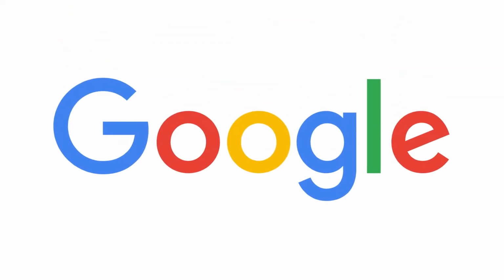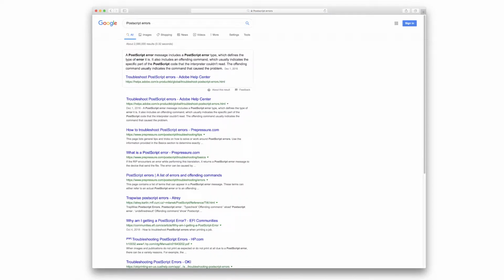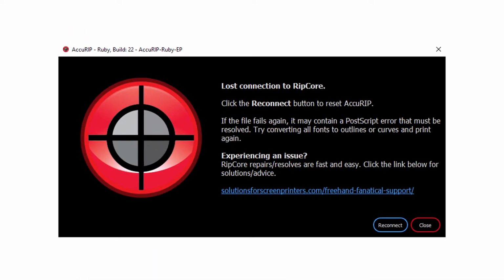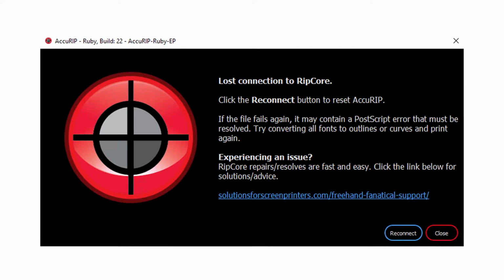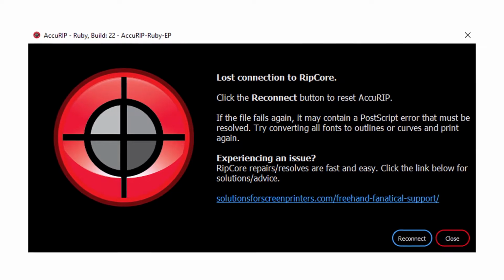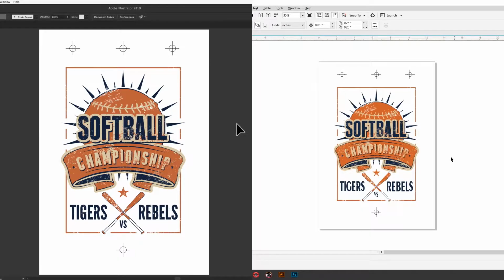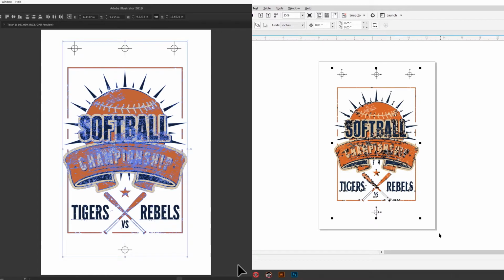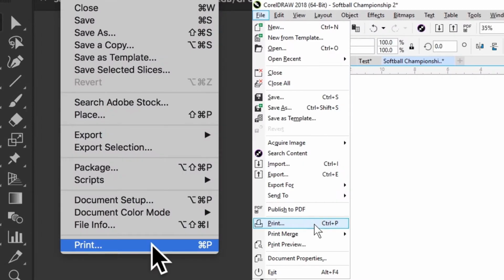AccuRIP Lost Connection to RipCore Solution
How to fix postscript print issues fast and easy:

“Lost connection to RipCore” error.

Postscript happens. Postscript is a deep graphics language. As many times as prints go right there are plenty of situations that can cause a print to fail.

Be freely creative, but when a postscript error appears on screen or on a print-out first look up that error message through Google and you’ll find plenty of information about it.

When a file fails to print directly from a graphics application such as Adobe Illustrator or Corel Draw it may cause a “Lost connection to RipCore” error to appear on screen. AccuRIP will automatically reset. If the same print fails a second time it is best to address the issue in the file.

Here’s some simple and effective tech tips:

Start by printing a simple file such as a small square on a NEW page to prove all your systems are operating properly and that the issue is isolated to a single file.

Next is a fast way to eliminate two potential postscript issues. The first being page corruption which can be common with those that use the same template over and over and non-postscript approved fonts of which there are many.

In most cases the issue is simple to solve, here’s how:

Select your entire image, choose copy, create a NEW page, then paste.

Next, select your fonts then convert them to graphics elements by choosing either Create Outlines or Convert to Curves.

Print. This solves most of the postscript print issues experienced by users.

Freehand and you, together we got this.